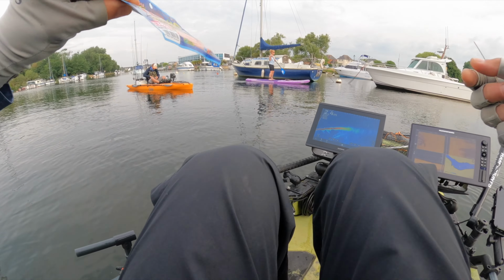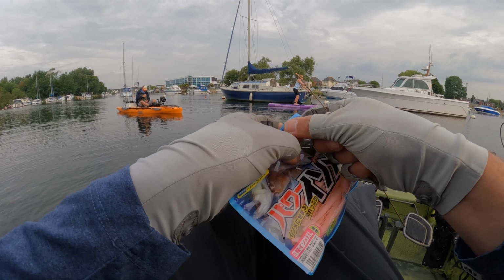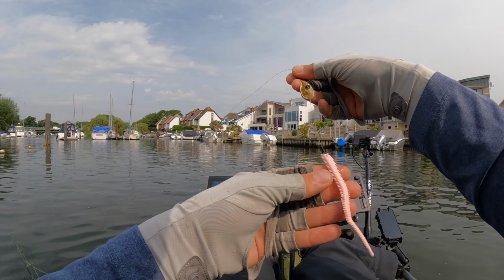Kayak MULLET fishing | SEA fishing for mullet | KAOTY Christchurch 2023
We are at Christchurch for kayak angler of the year 2023, a lure fishing competition where we need to fish for mullet, bass and perch.

TOURNAMENT DAY SCHEDULE
7:30 Competitors Arrive
8:00 Registration - Collect Key Tags and Measures
8:30 Briefing
8:45 Launch stay close
9:00 Start of KAOTY Christchurch (AL App Live)
15:00 AnglingLIVE App - Scores Hidden
17:00 AnglingLIVE App - Closes
17:30 All competitors must have checked in Key
18:00 Prize Giving

Tight lines and stay safe peeps !🎣